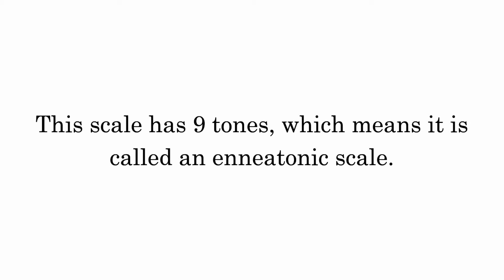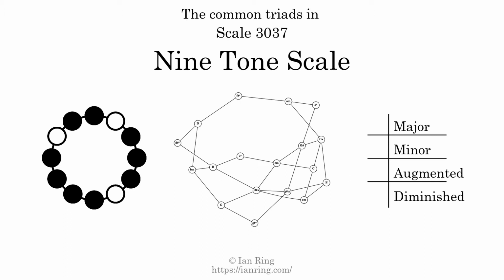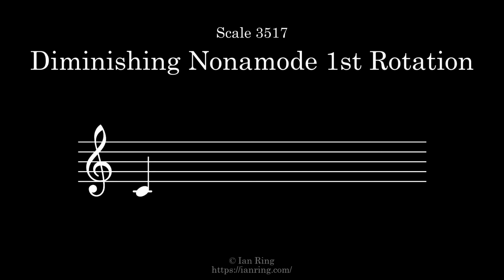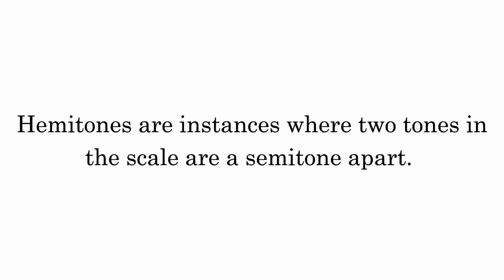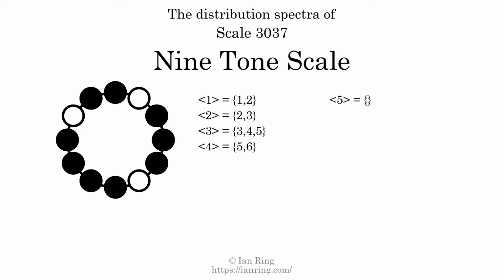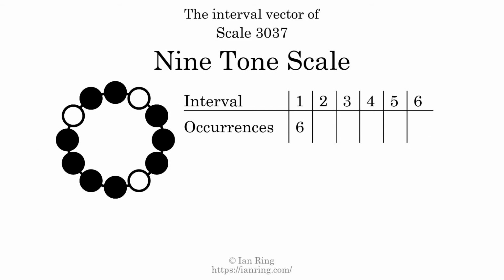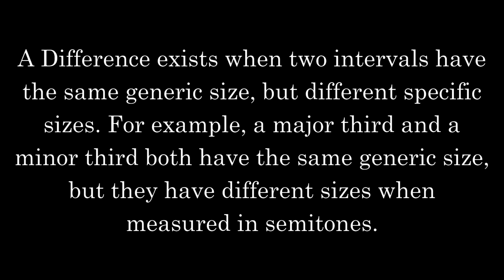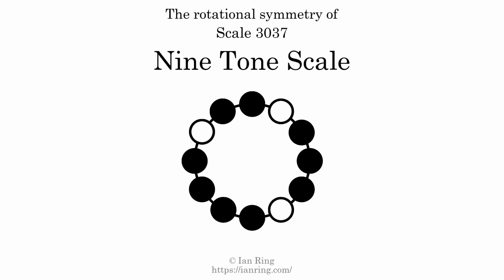Scale 3037: Nine Tone Scale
More than you will ever need to know about Scale 3037, an enneatonic scale also known as "Nine Tone Scale". Part of an enormous series of scale analysis videos by The Exciting Universe Of Music Theory.